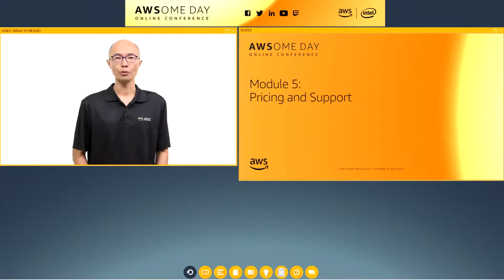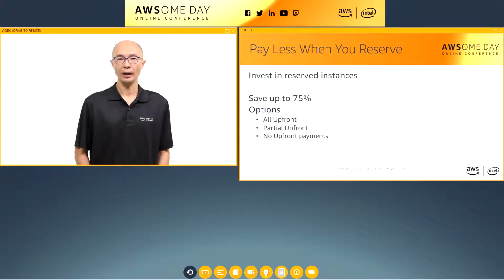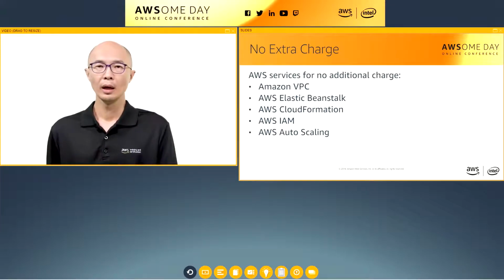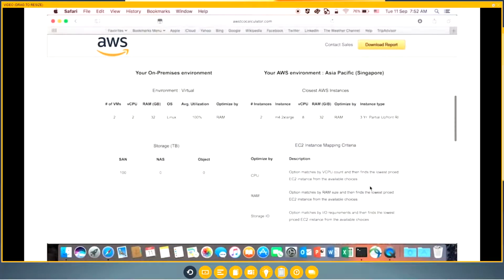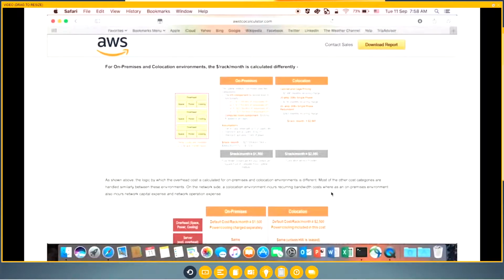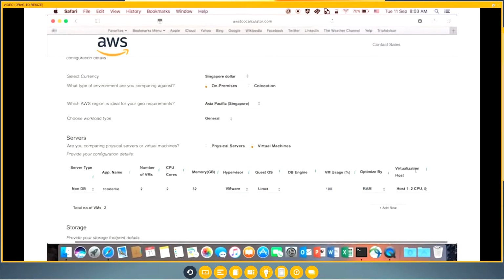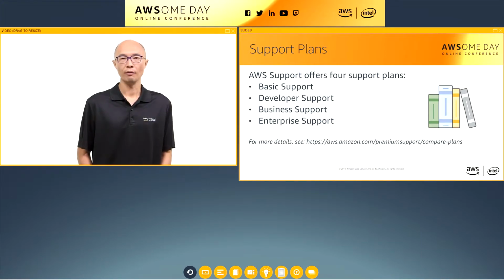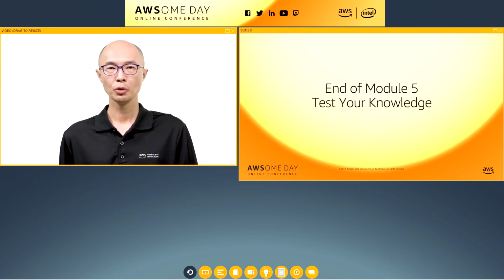Module 5 AWS Pricing and Support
This module covers AWS Architecting, which includes the Well-Architected Framework and reference architectures for Fault Tolerance & High Availability and Web Hosting.